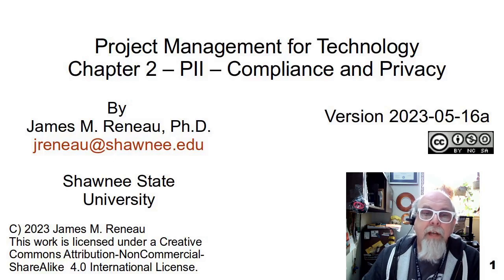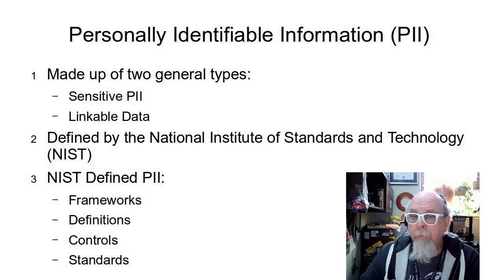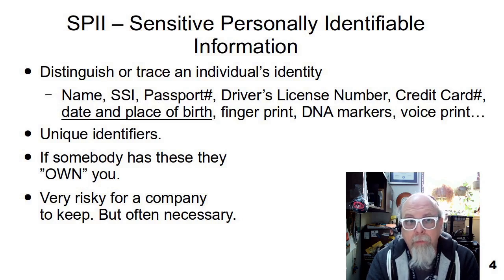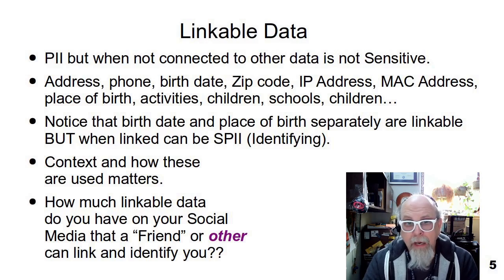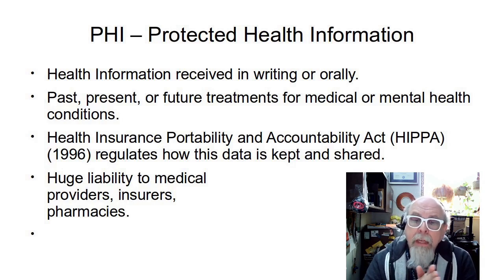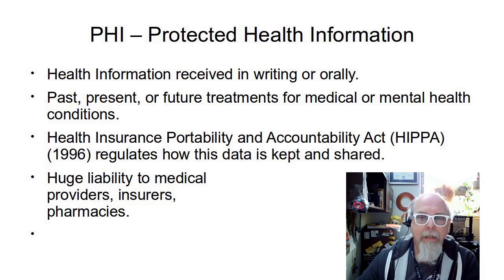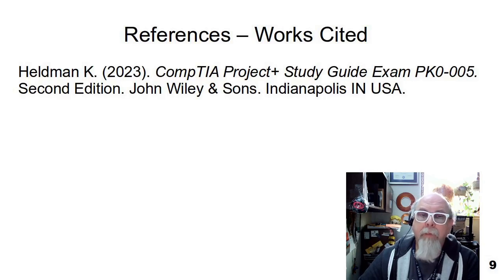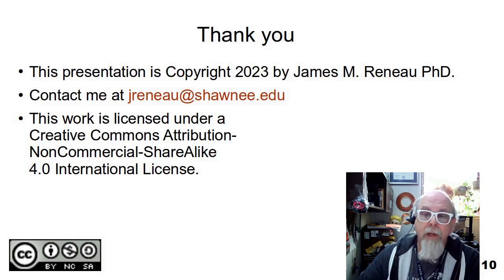PM V 02 PII - Personally Identifiable Information and Confidentiality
This video is a companion to course Project Management for Technology at Shawnee State University. And was created by James Reneau Ph.D.

What is PII, PHI, how is it regulated, and risks.